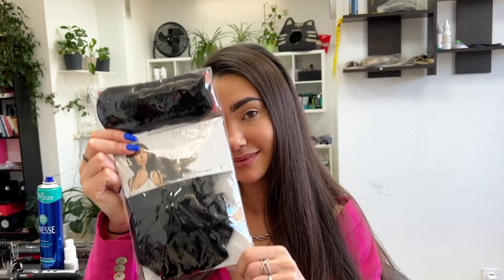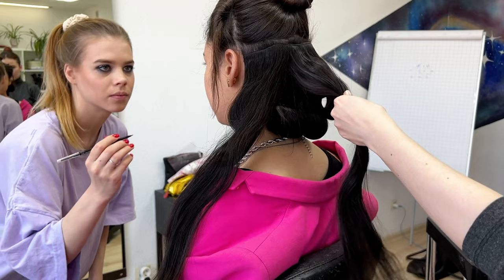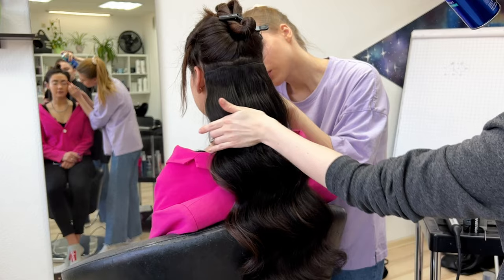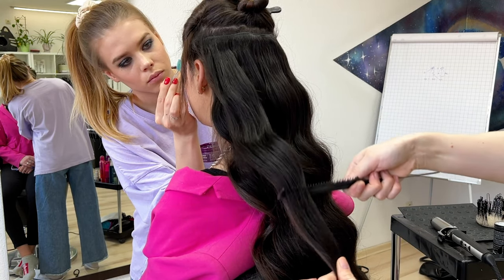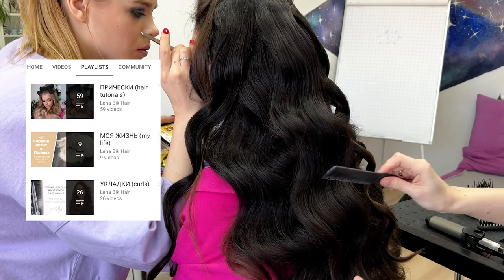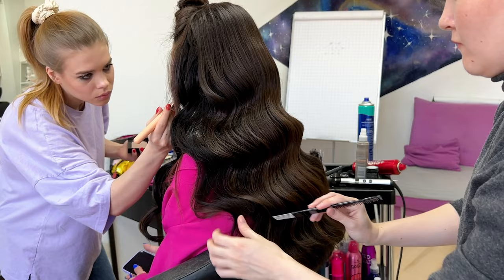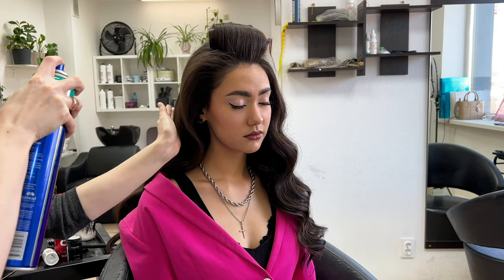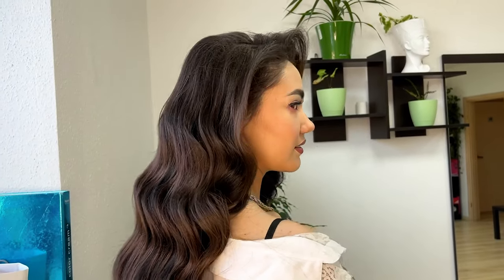HOLLYWOOD WAVE American technique (+ how to fix extensions)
A step-by-step video tutorial of the most popular wedding hairstyle of all time -  HOLLYWOOD WAVE. I show you in details how to make beautiful and voluminous wave! I learned this technology from my friend Senada Ceka (New York). She is the queen of waves! This is tutorial with the addition of extra Bellamy hair extensions.

Be sure to prepare hair with thermal protection before curling. I use sugar spray from Wella, it protects and helps the curl to keep its shape longer, makes the curl elastic.

The diameter of my curling iron for winding the wave is 32 mm. If you take a 25 mm curling iron for a wave, it will also turn out beautifully, but there will be more bends. If you take a 38 mm curling iron, then the wave will be soft with fewer waves.

worldwide shipping

My assistant FLUFFY CAT GARROSH HELLSCREAM is waiting for you at the end of each video 🐈 We hope that you will appreciate our feature and like it

Time codes:
0:00 Bellami hair extensions
0:47 how to make wave
2:12 how to open the wave
4:44 my inspiration @senadakxo
6:01 how to curl the sides
7:14 how to add volume on the back
9:40 the most important part - the top
10:18 styling the sides
12:09 beautiful hollywood wave
12:38 my sweet cat Garrosh

You can repeat my hairstyles and tag me on instagram for feedback (I'm reposting your work)

Due to the possible blocking of Instagram, I revived my telegram channel and actively share life hacks, tips, and reviews on styling.

I write articles and reviews on styling, nail polish, powder, tools for work, etc. as well as useful video tutorials on Yandex.Zen

will make any decoration to order for your best day

The STYLING I used in this video
- Wella sugar spray
- varnish Finesse
- spray wax Osis Volume Up
- Kapous powder